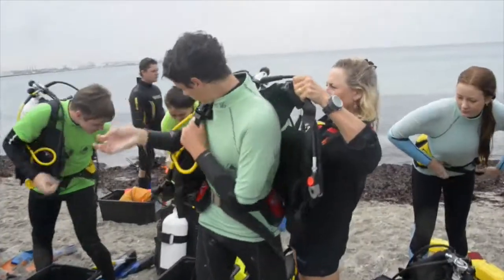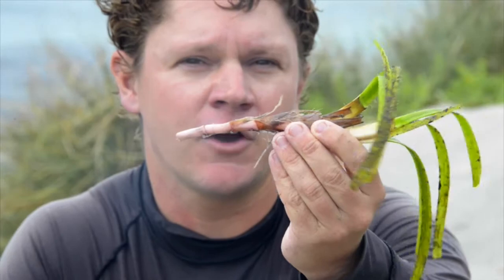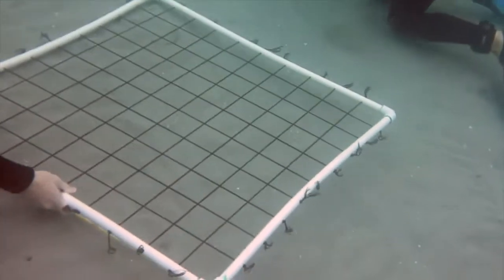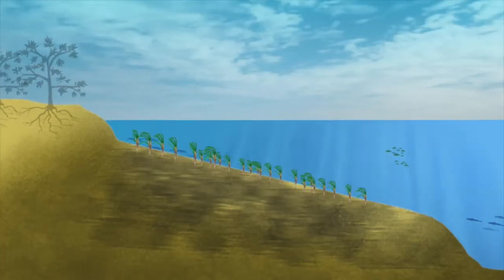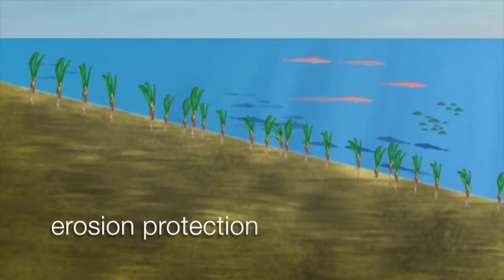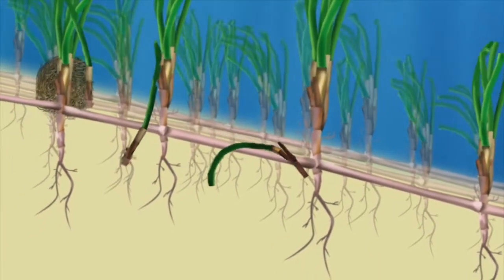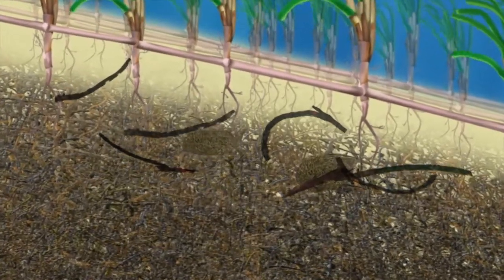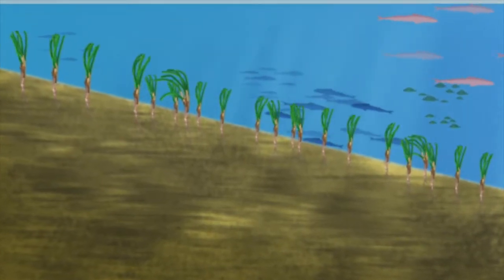Seagrass services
Marine studies students at South Fremantle Senior High School plant seagrass in association with a researcher from the Oceans Institute at The University of Western Australia.